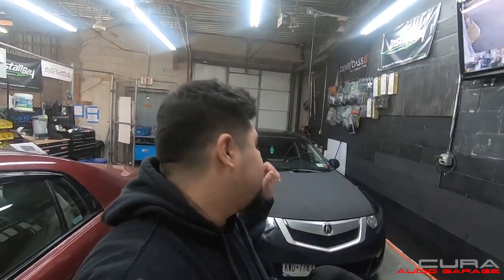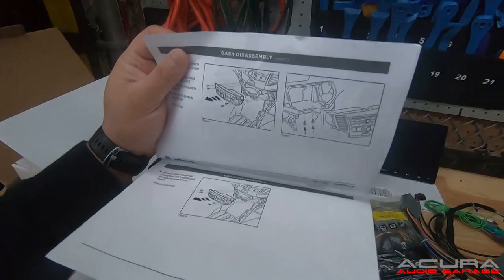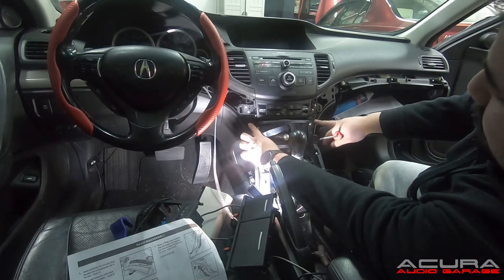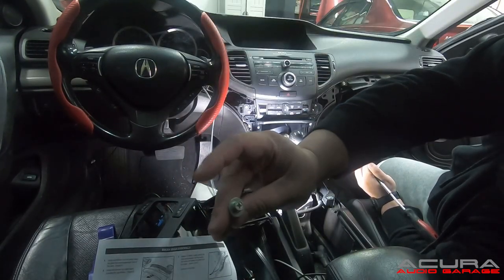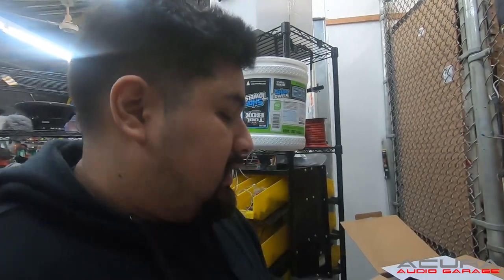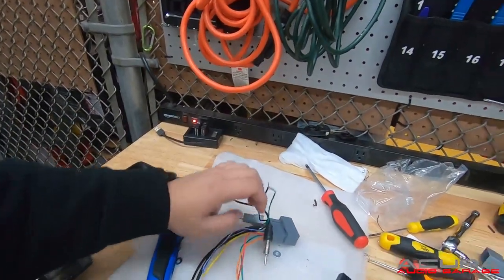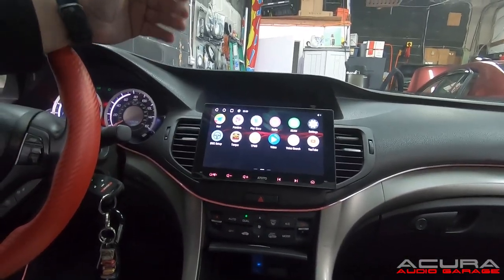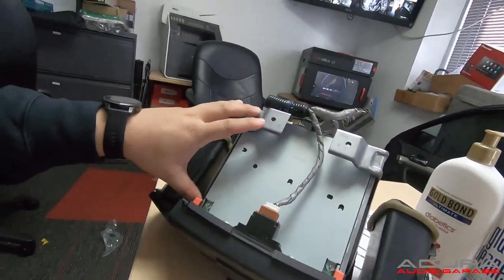2009 2010 2011 2012 2013 Acura TSX Radio Upgrade - Double Din Install - Radio Receiver Installation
In this video we demonstrate how to replace the factory radio in your 2009 to 2013 Acura TSX. We cover the disassembly, parts needed and the wiring. The only special tool you will need is a long Philips screw drivers or socket extension with an 8mm.

If you are looking for the parts we used check out